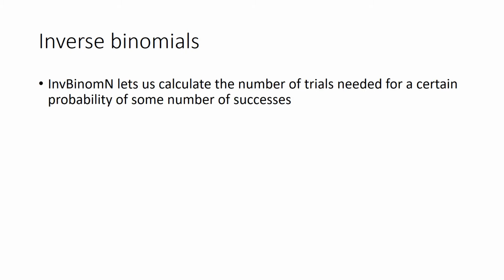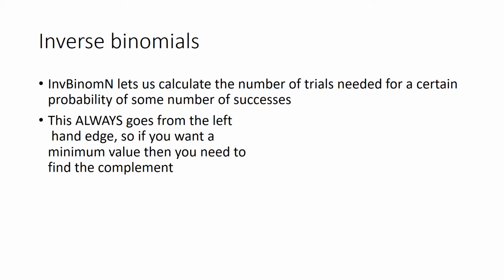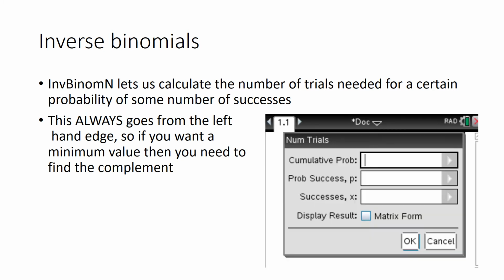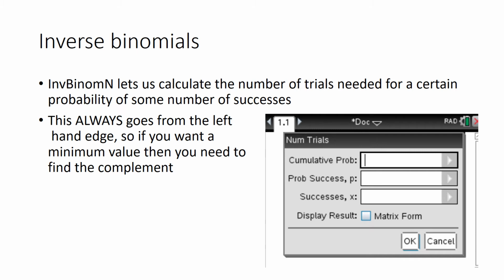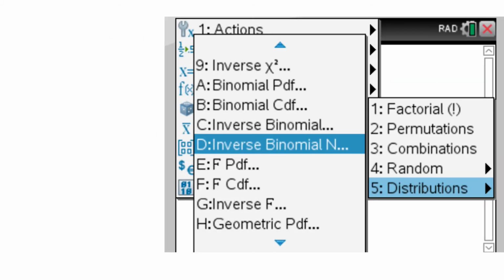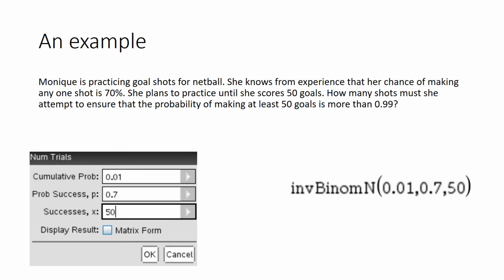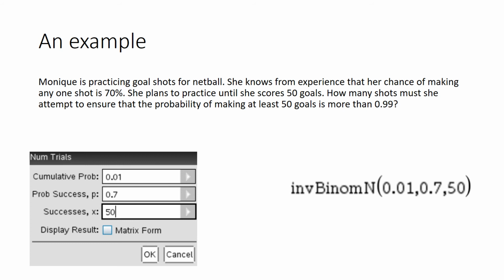Solving inverse binomial problems with the TI Nspire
A quick guide on how to solve problems wanting to find how many trials of a binomial event are needed for a certain probability of success with the TI Nspire CAS